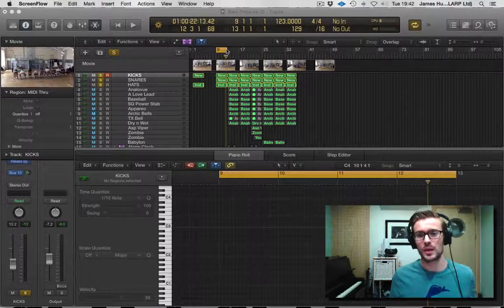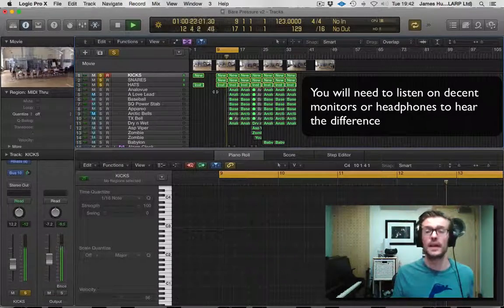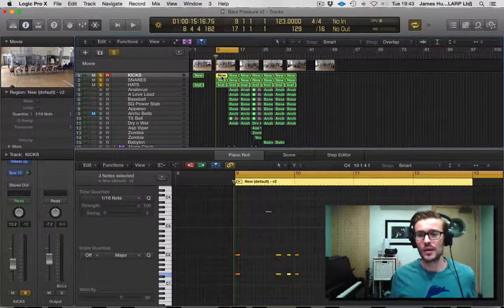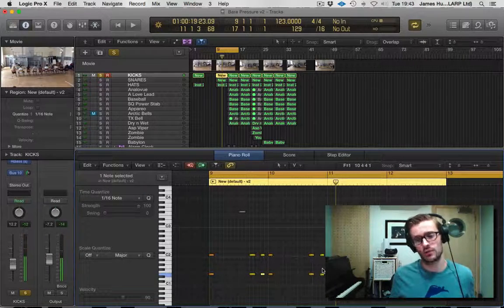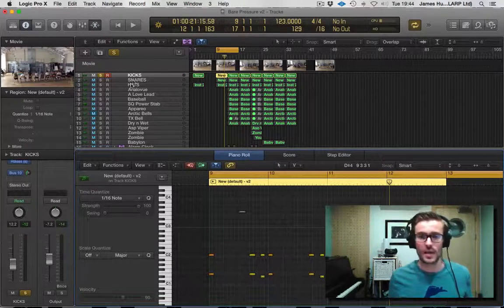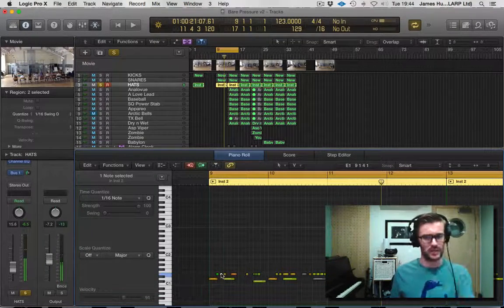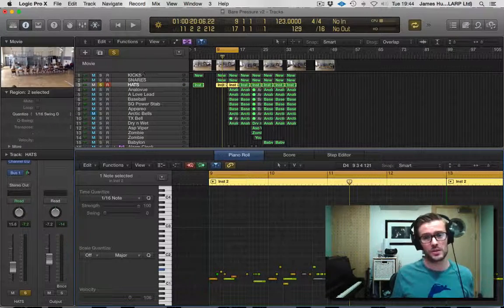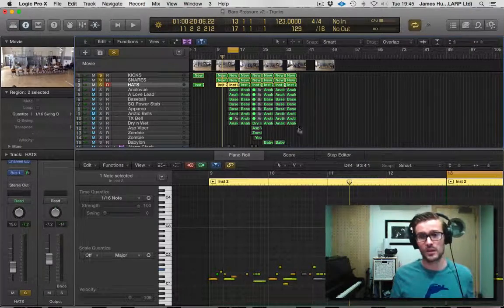One Simple Trick For A Huge Kick Drum Sound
One Simple Trick For A Huge Kick Drum Sound. Join me, Jim Hustwit as I share my one simple secret to a bigger and better kick drum sound on Logic Pro X. This one subtle action will create a massive change in energy and enhance any electronic drum arrangement.